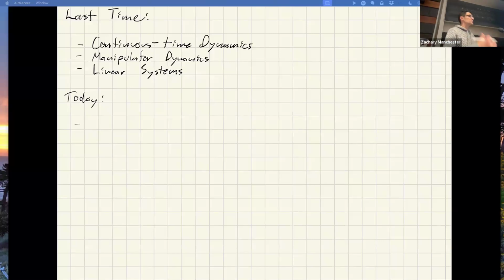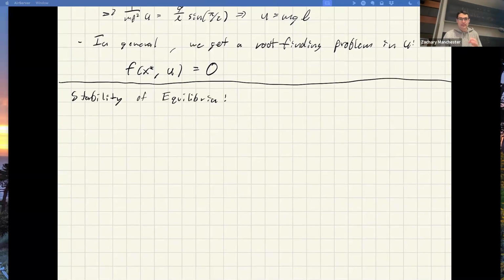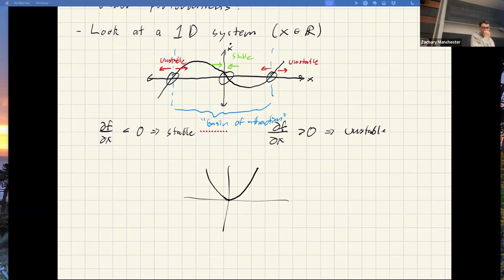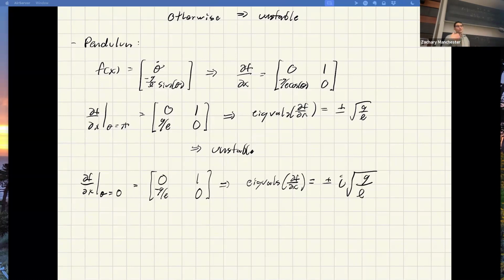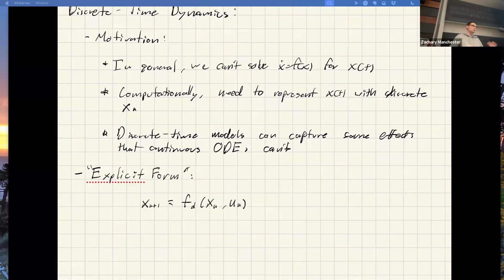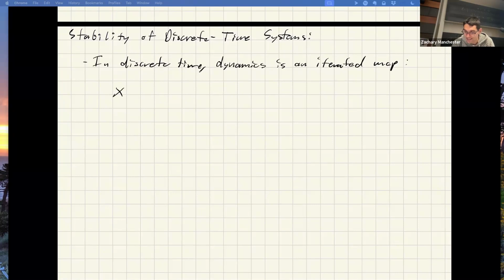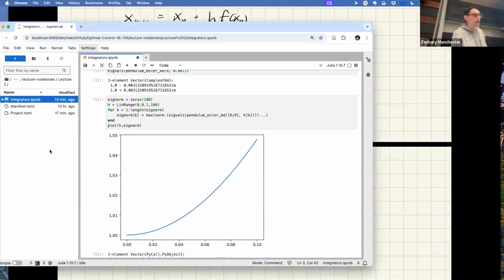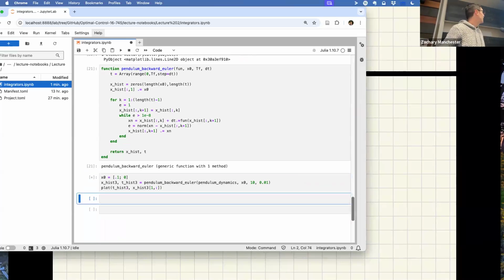Optimal Control (CMU 16-745) 2025 Lecture 2: Equilibria, Stability, and Discrete-Time Dynamics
Lecture 2 for Optimal Control and Reinforcement Learning (CMU 16-745) Spring 2025 by Prof. Zac Manchester.

Topics:
- Equilibria
- Stability
- Discretizing continuous ODEs for numerical simulation